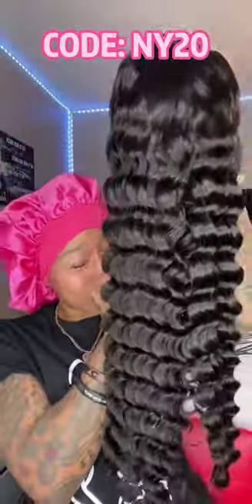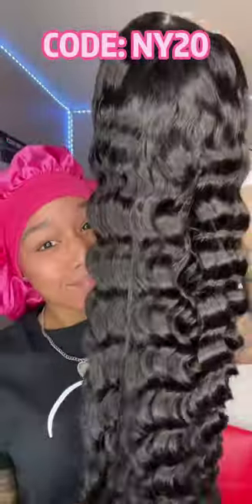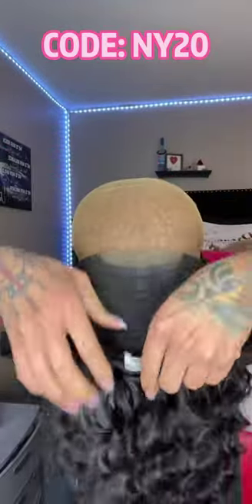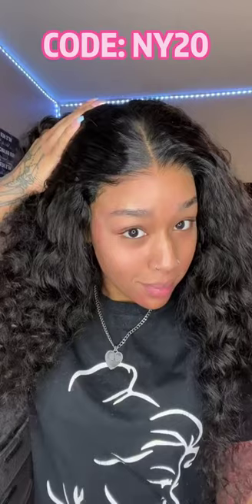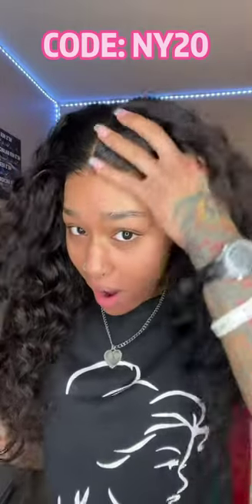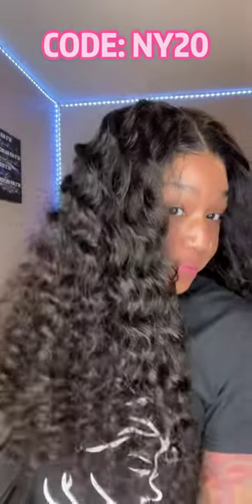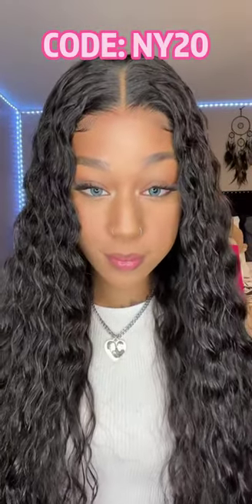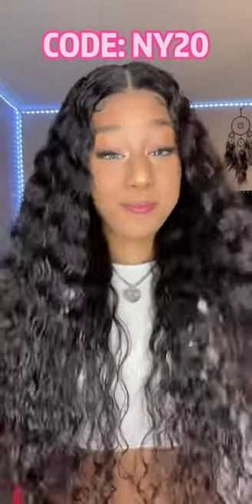This curl is perfect, awesome unit😭😭🥳@ISEEHAIR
🎆HAPPY NEW YEAR 2023 UP TO $50 OFF🎆